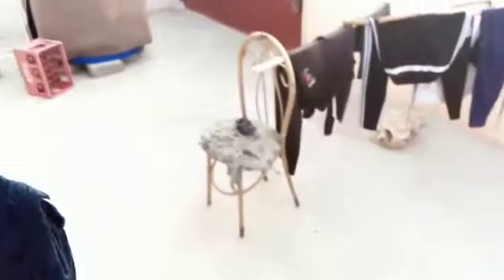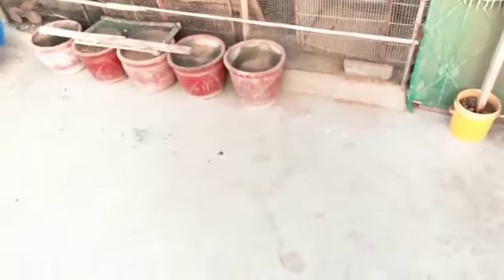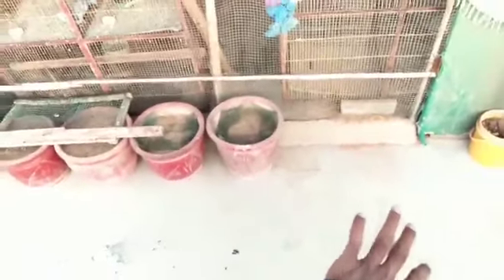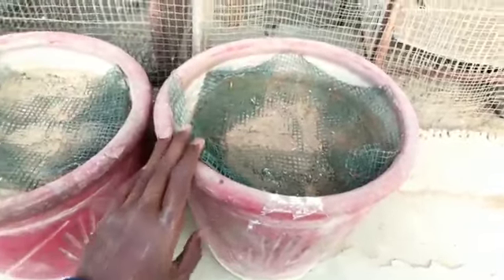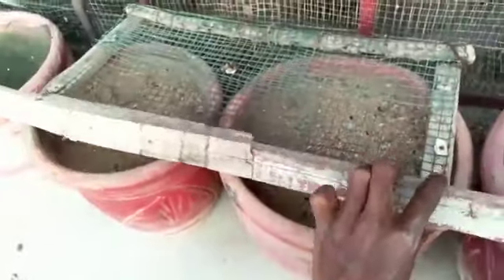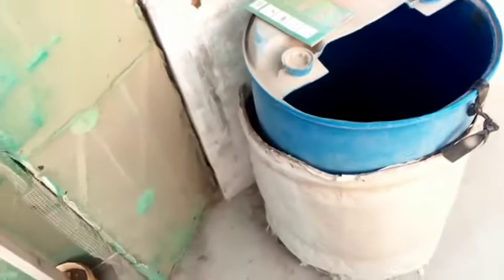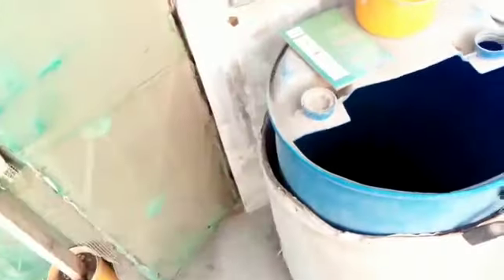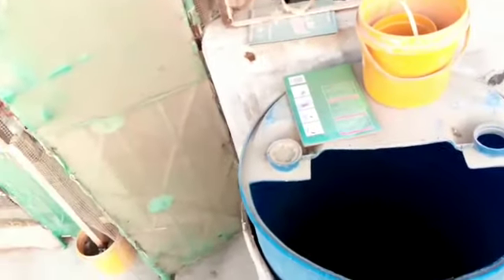I Gave New Nesting To My Doves | AyubBirds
There was nothing special in this video to tell you, I just gave a new nesting to my Dove cages so I showed it to you, and besides, I cleaned my roof yesterday, after 2,3 months and a little more talk to you :)

AyubBirds